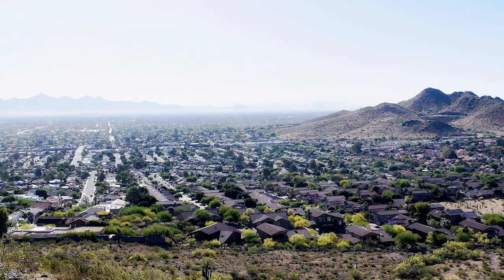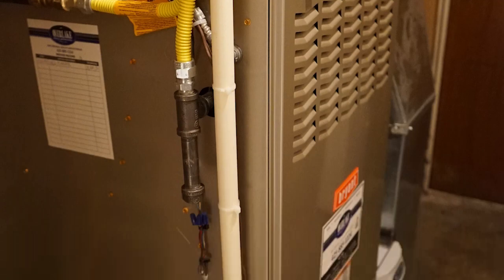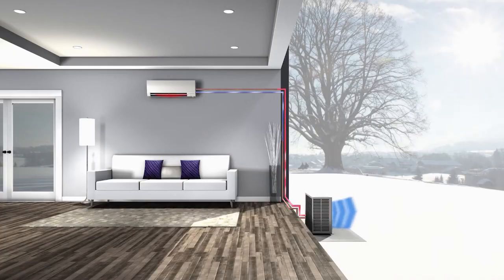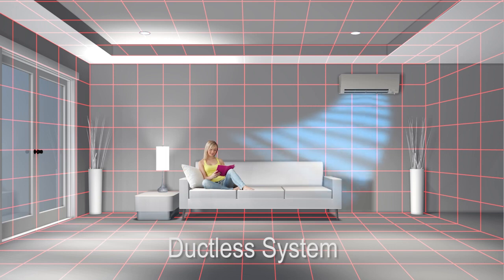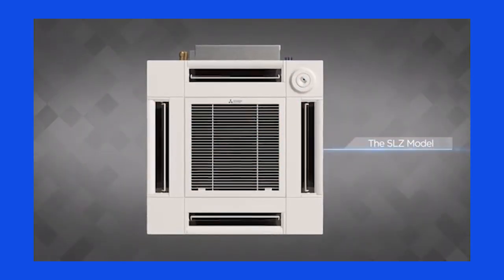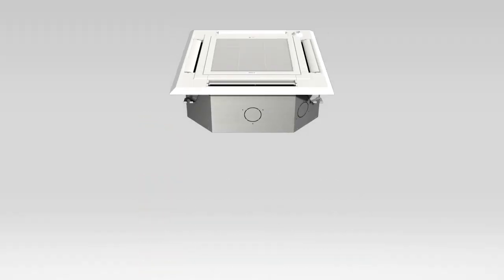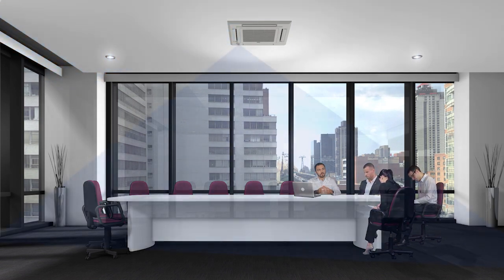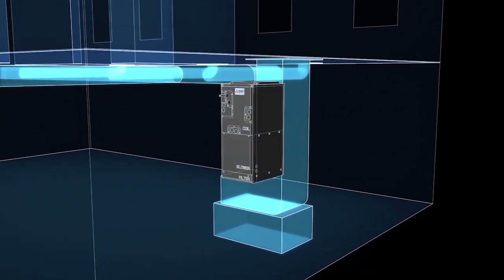Mitsubishi Brings HVAC Systems to the Next Level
Searing summer days will be a problem of the past for ReVISION House Scottsdale, as new HVAC upgrades keep inside temperatures consistently comfortable.